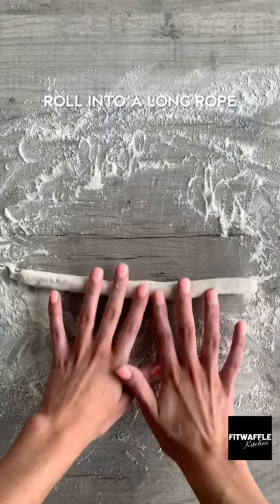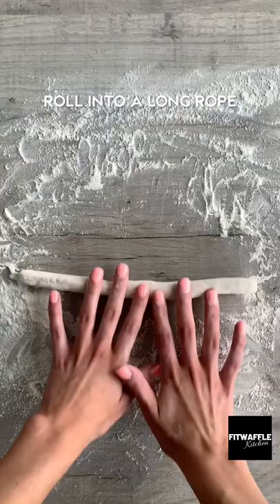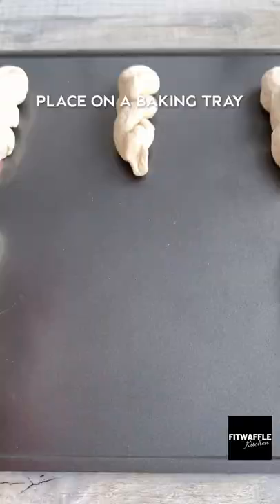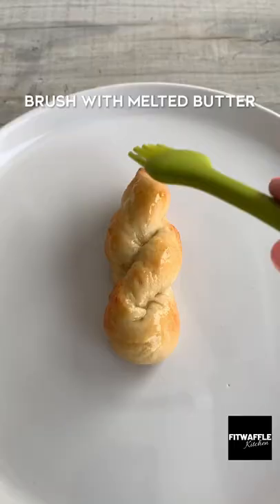Cinnamon Donut Twists! tutorial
How to make cinnamon doughnut Twists with 2-Ingredient dough!

I’m absolutely loving trying different things with this 2-ingredient dough right now! 🙌

After making the pretzel bites I wanted to see how something bigger would turn out! So behold 😍

These are kind of half doughnut-half pretzel, slightly chewier than a doughnut, but without the crust of a pretzel 😂 and absolutely delicious!!

All you need is:

Dough:
180g Greek yoghurt
150g self raising flour

Egg wash (whisk together with a fork):
1 egg
1 tbsp water

20g melted butter

Cinnamon sugar:
70g granulated sugar
1 tsp cinnamon

Bake 160C 10-15 mins until light brown on top. The longer you cook them for, the chewier/more pretzel like they will be 🥰

Happy baking everybody! Enjoy ❤️